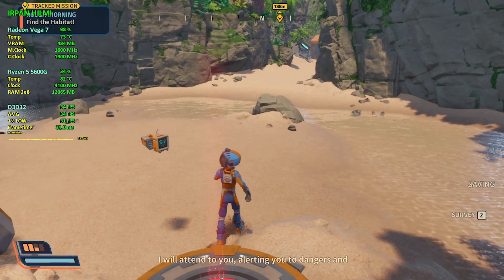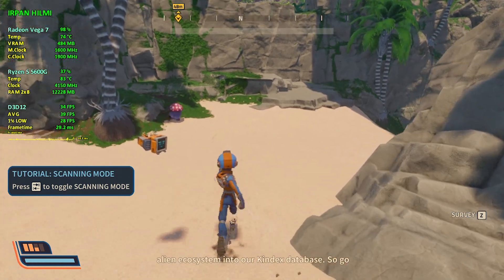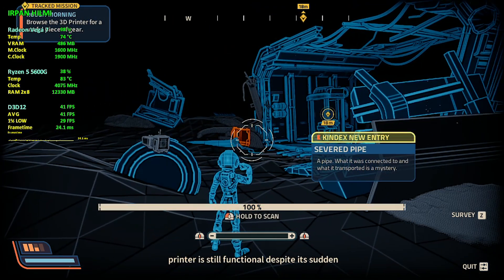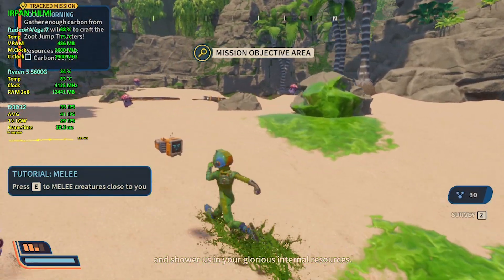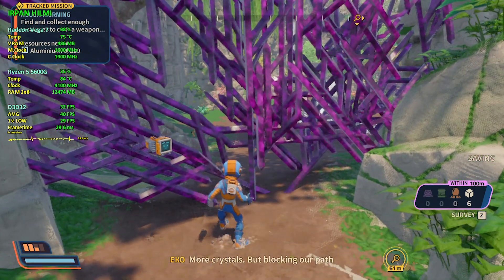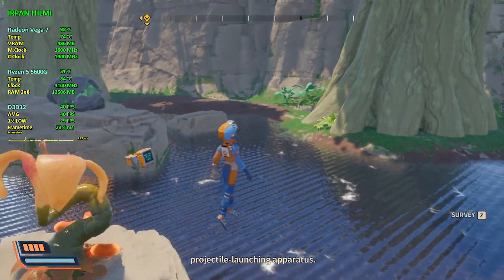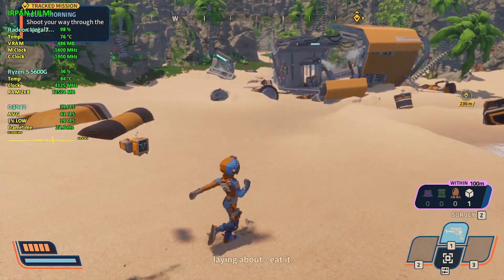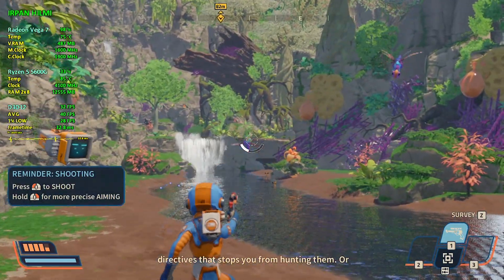Revenge of the Savage Planet | Ryzen 5 5600G Vega 7 Performance Test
Recorder With: OBS Studio.
Without Recording you will get extra FPS.

PC Specs:
CPU: AMD Ryzen 5 5600G 3.9GHz (Boost 4.4GHz)
GPU: Radeon Vega 7 Graphics 512MB
CPU Cooler : AMD Wraith Stealth (Stock)
RAM: Kingston FURY Beast 16GB (8x2) 3200MHz DRR4
MOBO: ASROCK Fatality AB350 Gaming K4
SSD: KINGSTON 2.5" 120GB
SSD2: Team Group NVMe 256GB
HDD: WD Blue 2TB 7200RPM
HDD2: WD Blue 2TB 7200RPM
HDD3: WD Blue 500GB 5400RPM
PSU: Corsair CX650M 650W 80plus Bronze
Case: Cube Gaming Weiss
Monitor: SAMSUNG S22F350
OS: Windows 10 PRO Version 21H2 (OS Build 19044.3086)
Driver Version Adrenalin Edition 24.9.1